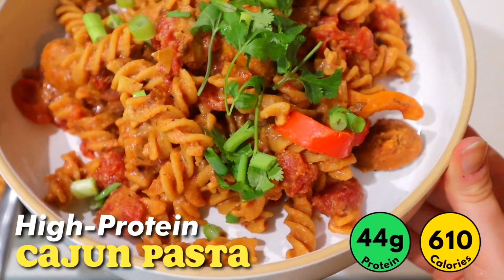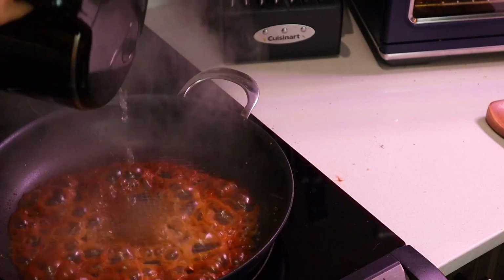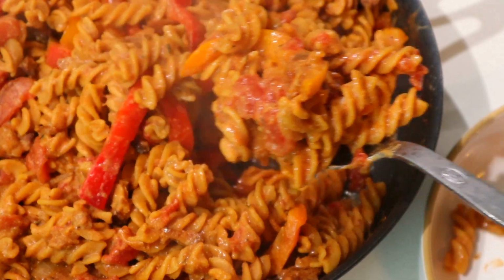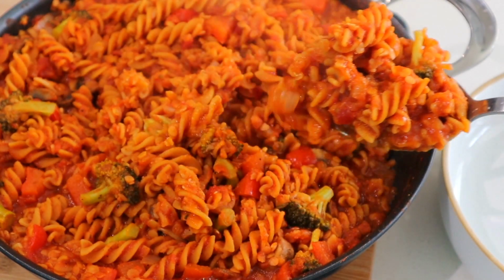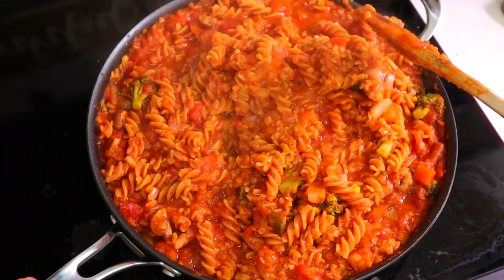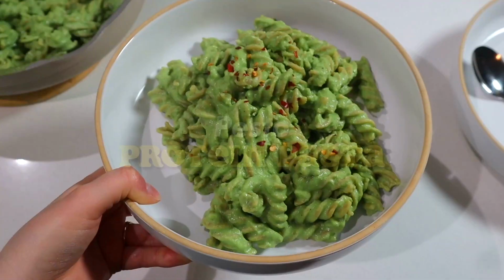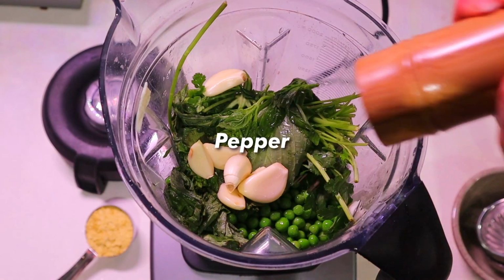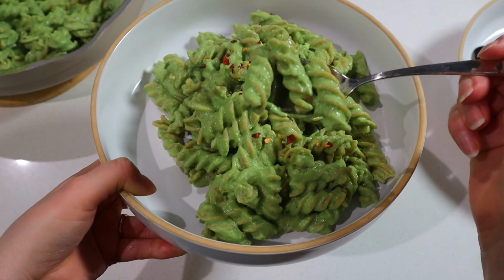VEGAN HIGH-PROTEIN PASTAS! Cajun Pasta, Red Lentil Pasta & Pesto Pasta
Let's make some vegan high-protein pastas! You'll learn how to make Cajun pasta, Red Lentil pasta and Pesto pasta, all completely vegan, gluten-free AND high-protein! Being a high-protein vegan couldn't be easier these days!

*CAJUN PASTA* — 612 cal, 44g protein, serves 4

½ an onion, diced
½ cup water, divided or 2 tbsp oil
2 tbsp cajun seasoning, divided
3 garlic cloves, diced
2 bell peppers, cut in strips
½ bag soy curls, rehydrated
2 tbsp soy sauce
2 plant-based spicy sausages, sliced into coins
12 oz chickpea pasta
2 tbsp nooch
1 can diced tomatoes
2½ cups veg broth
½ cup silken tofu
1 tbsp cornstarch

*cajun seasoning recipe* mix all spices in a jar
3 tbsp paprika
2 tbsp garlic powder
1 tbsp onion powder
1 tbsp dried oregano
1 tbsp dried thyme
1 tbsp cayenne pepper
1 tbsp black pepper

1. In a large bowl toss the rehydrated soy curls in ½ tbsp of cajun seasoning and soy sauce and transfer to an air fryer basket or parchment lined baking sheet, Air fry for 18 minutes at 425F or bake for 40 mins at 400F.
2. In a large deep skillet warm the water over medium high heat, and add the diced sausage. Cook for 5 to 7 minutes, flipping halfway until golden and cooked though. Remove from pan and set aside in a large bowl and cover to keep warm.
3. Add the other ¼ cup water and warm until steaming, add diced onion and cook for 2 minutes, until golden and fragrant.
4. Stir in the bell peppers, garlic and 1 tbsp cajun seasoning. Cook for 3 to 4 minutes until the peppers are becoming golden. Remove from skillet and add to the bowl of cooked sausage.
5. In the same skillet add the uncooked pasta, remaining ½ tbsp cajun seasoning, nooch, veg broth and diced tomatoes. Stir to combine, cover and bring to boil.
6. Then reduce heat to low and cook pasta for 10 to 12 mins, stirring occasionally to prevent pasta from sticking to bottom. Cook until pasta is al dente and sauce has thickened.
7. While the sauce thickens, prepare the tofu slurry. In a bullet blender blend the tofu and cornstarch until combined. Pour the slurry in the pan along with the sausage and bell peppers. Stir to combine and continue cooking until sauce thickens.

*LENTIL & VEGGIE MARINARA* — Serves 4 = 645 cal, 41g protein

12 oz chickpea pasta noodles
½ an onion, diced
5 cloves garlic, minced
1 tsp salt
½ tsp black pepper
1 tsp smoked paprika
1 tsp garlic powder
1 tsp onion powder
1 small broccoli crown, cut into florets
1 cup mushrooms, chopped
1 cup split red lentils, rinsed
1 red bell pepper, chopped
3½ cups veggie broth or water
2¾ cups marinara

1. Sauté the onion and garlic in a large saucepan for 2 to 3 minutes until translucent and fragrant.
2. Add all remaining ingredients, stir well to combine, and cover with a lid. Bring to a low boil then reduce to simmer, cooking for 12 to 15 minutes, until the lentils are soft and the pasta is al dente. Serve and garnish with fresh herbs and enjoy!

*PESTO PROTEIN PASTA* — 35g protein, 480 cal, serves 3
12 oz chickpea pasta, cooked according to package directions
1 container silken tofu
1 cup frozen edamame, thawed
1 cup frozen peas, thawed
2 tbsp nooch
5 cloves garlic
Juice of ½ a lemon
Handful of fresh basil
Handful of fresh cilantro

1. Cook pasta according to package directions
2. Meanwhile make the pesto sauce: to a blender add the tofu, edamame, peas, nooch, herbs, garlic, lemon juice, s + p and a few tbsp water as needed to help it blend.
3. Once the noodles are cooked and drained (reserve 1 cup pasta water) pour in the blended pesto sauce and stir well to combine. Add pasta water if needed to thin out. Serve and garnish with extra herbs, lemon wedge and red chili flakes if desired.

💪🏼 My Fave Protein Powders